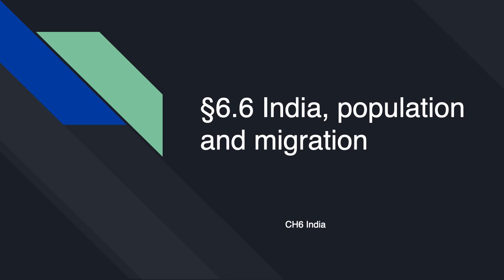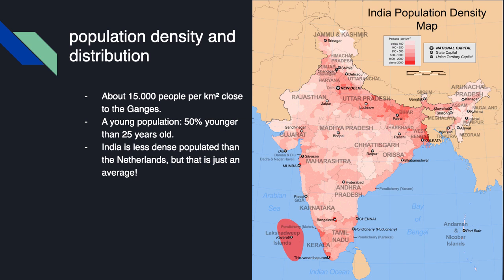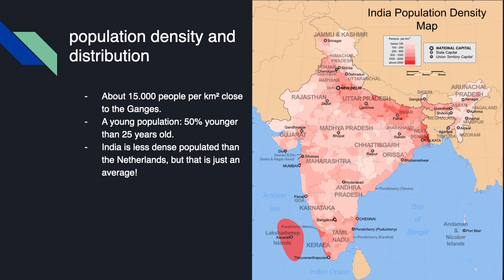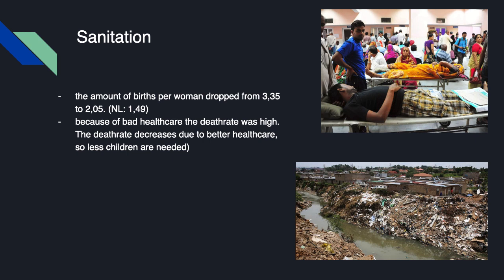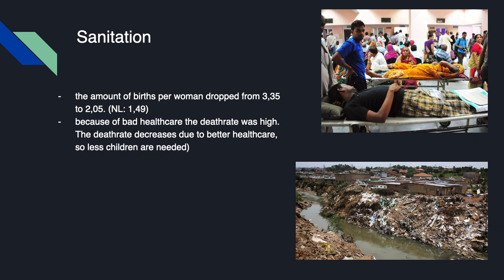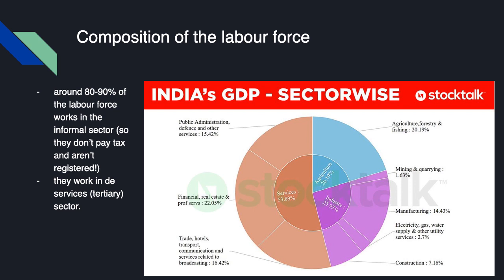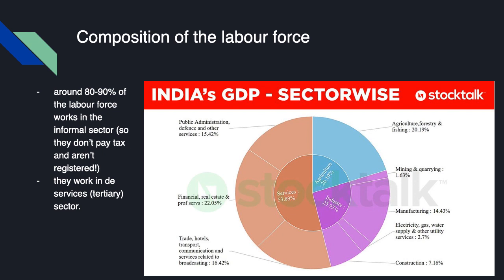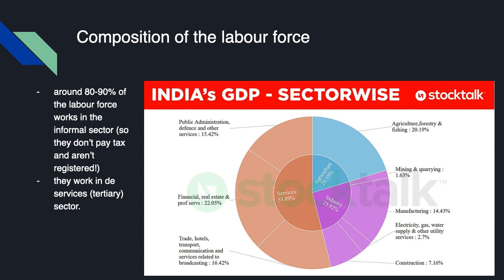§6.6 India, population and migration